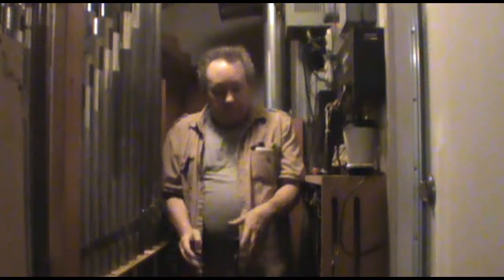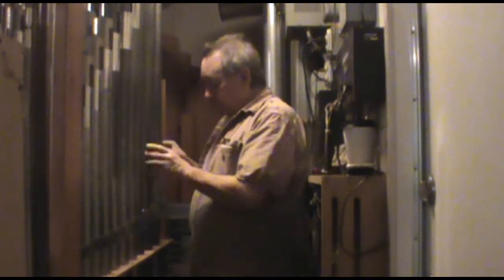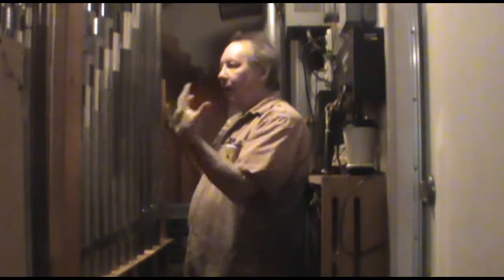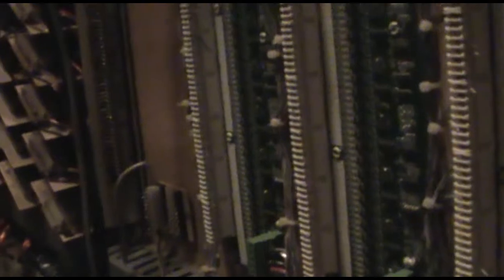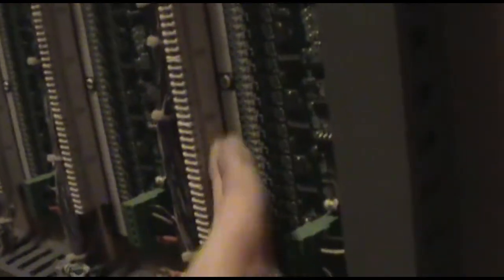Organ Technology part 6, Pipe/Digital interface.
While i was working on the expansion of one of my pipe/digital hybrid organs, I made this short video that give us an overview of the interface and relay systems. On the next organ technology video we will take a look at the individual components in such a system and we will look at some schematics so we can find out just how they work.